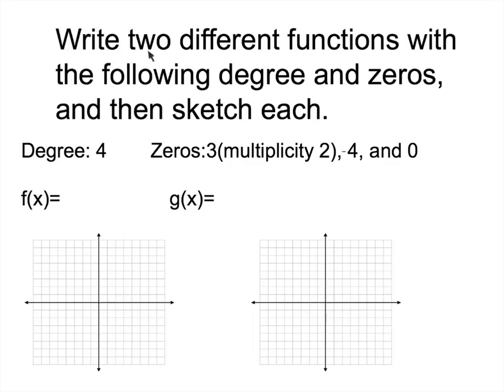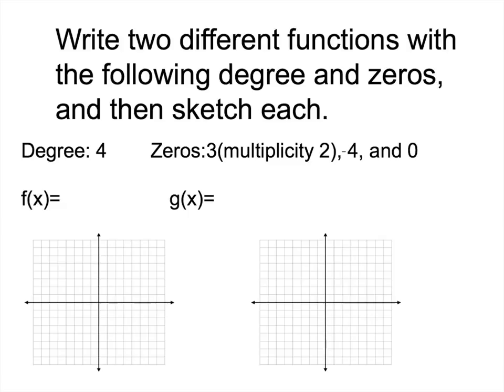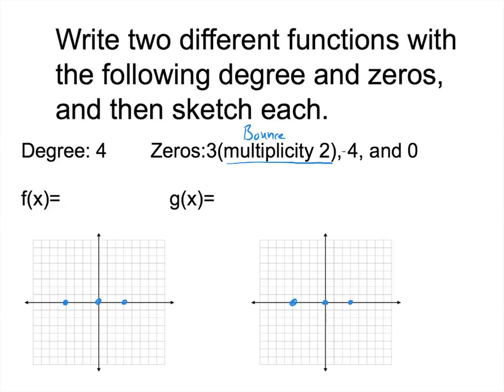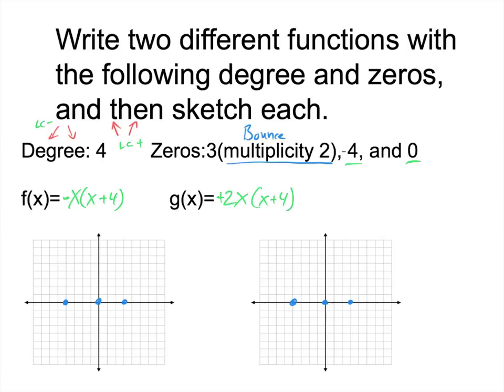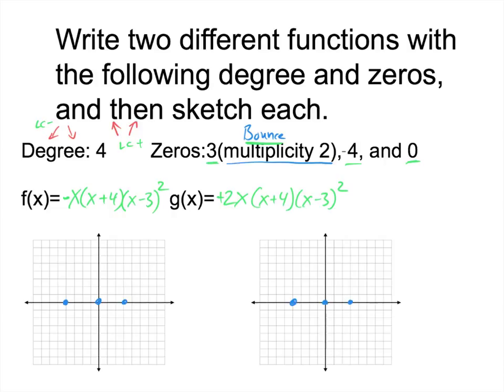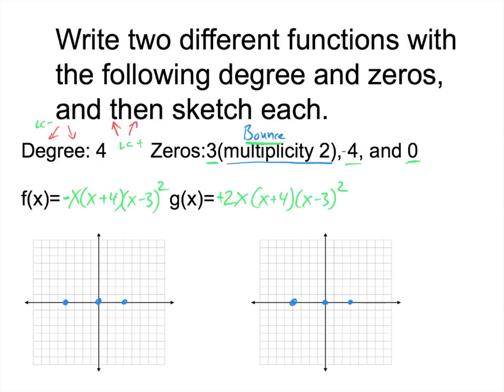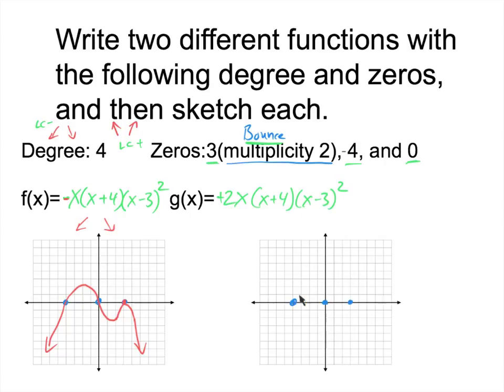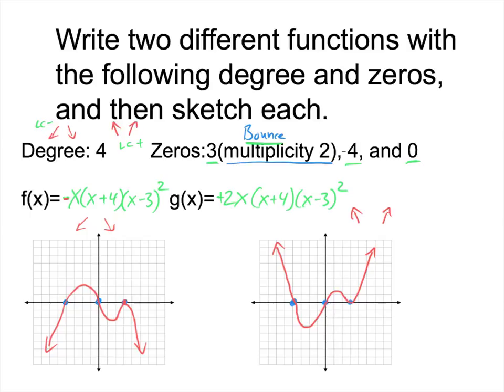Write Function from Zeros & Degree